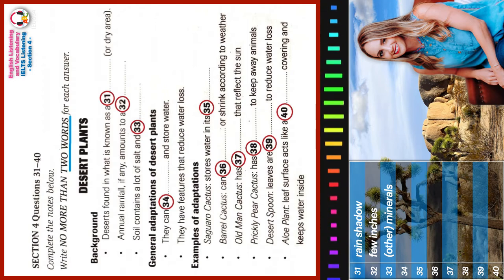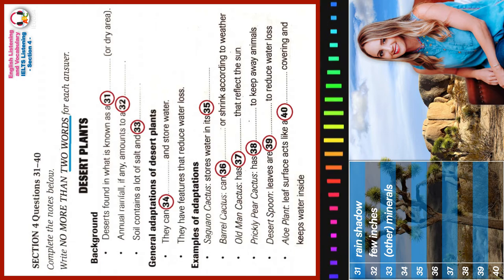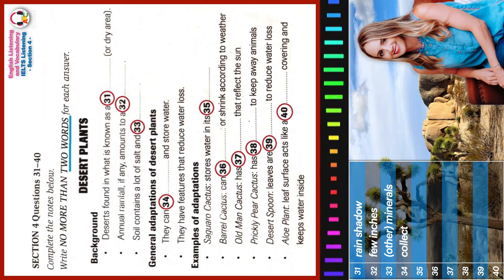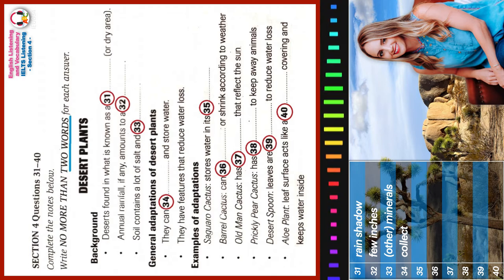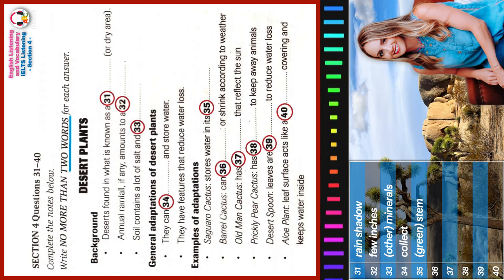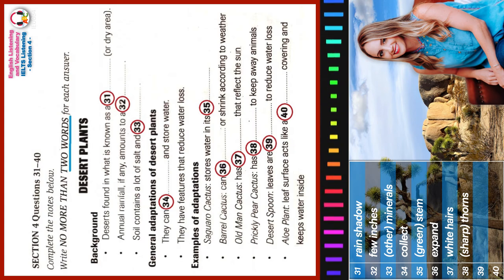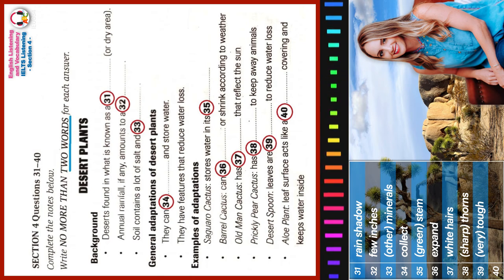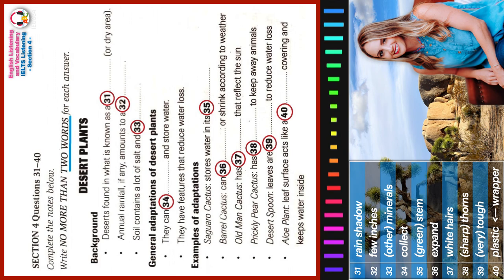Cambridge IELTS Listening Practice | Section 4 | Plants in Desert | Phone-version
* IELTS Listening Test Practice with Answers.
* Correct answers to band score:
  39-40: 9.0
  37-38: 8.5
  35-36: 8.0
  32-34: 7.5
  30-31: 7.0
  26-29: 6.5
  23-25: 6.0
  18-22: 5.5
  16-17: 5.0
  13-15: 4.5
  10-12: 4.0
(Used images are from Unsplash, Pexels, and Pixabay)